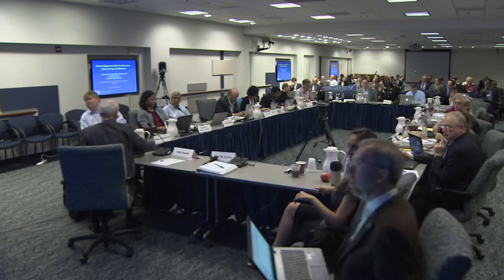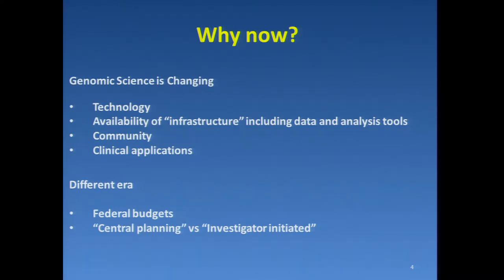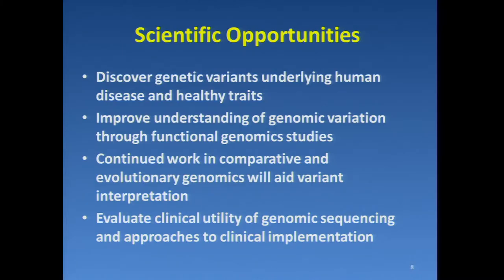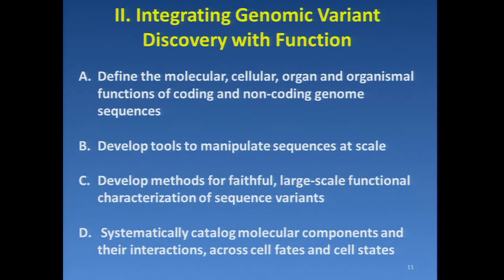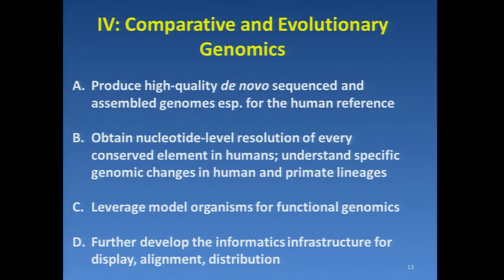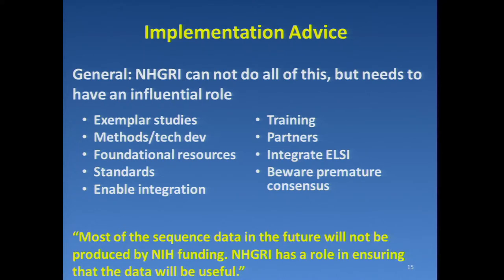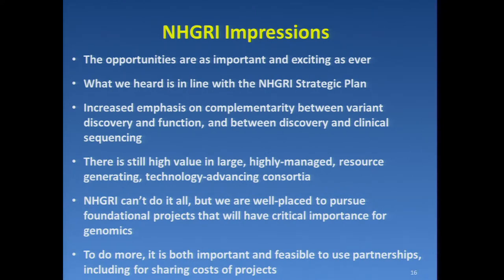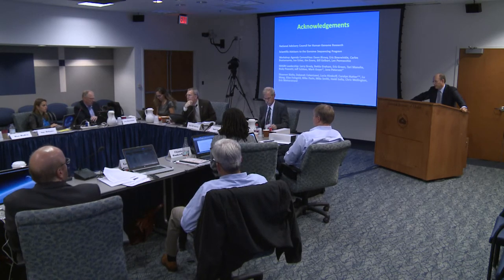Future Opportunities for Genome Sequencing and Beyond Workshop Report - Adam Felsenfeld